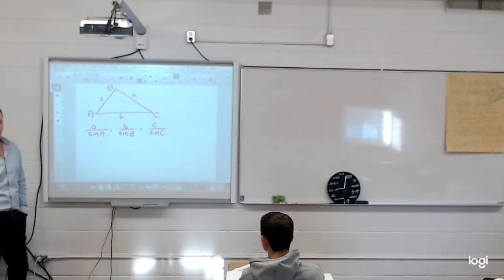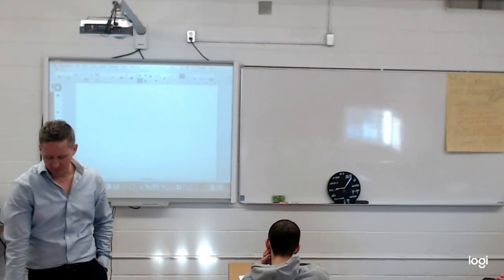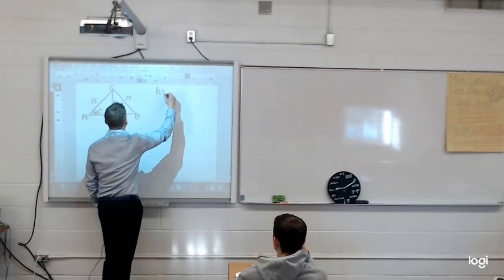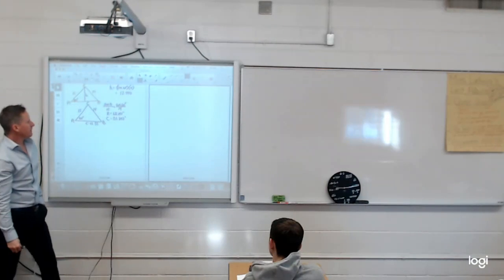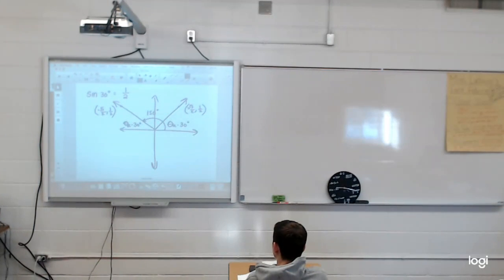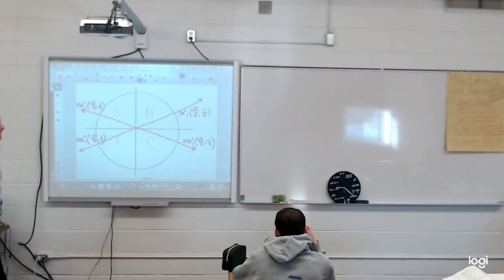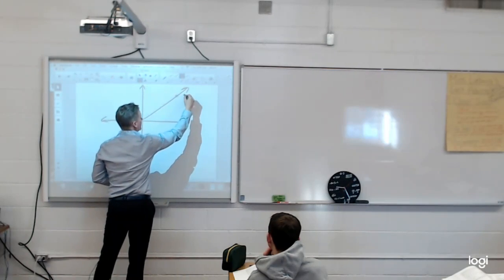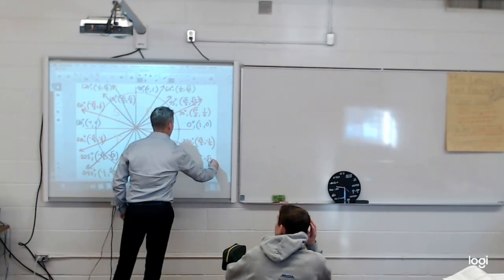2 3 Law of Sines